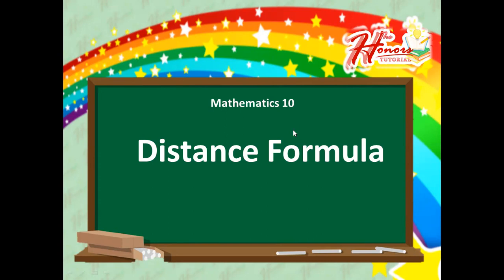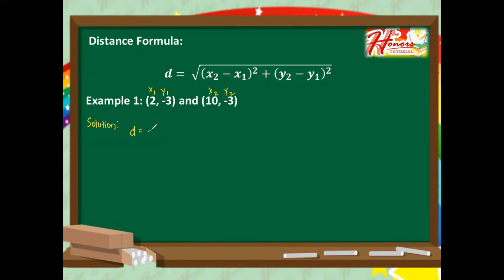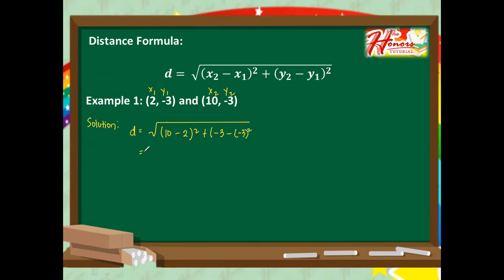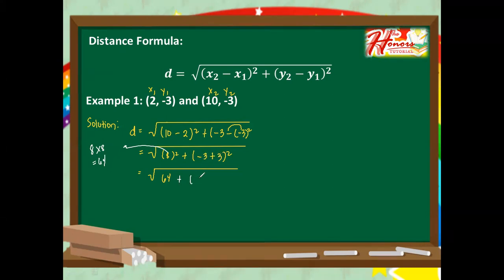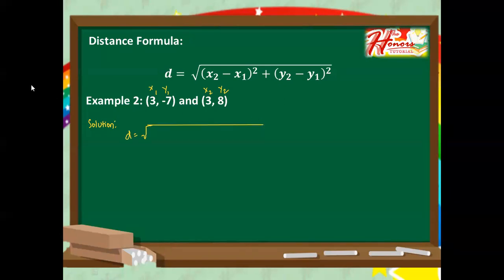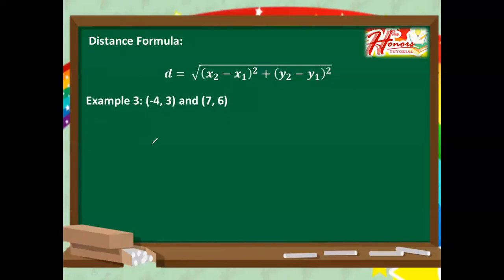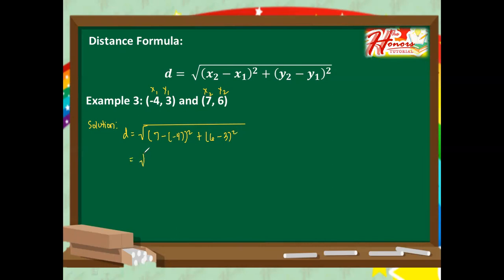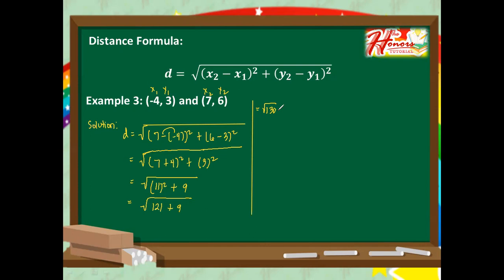Math 10 Distance Formula